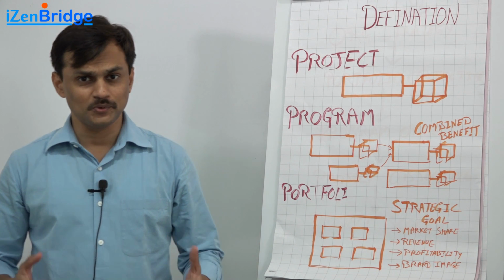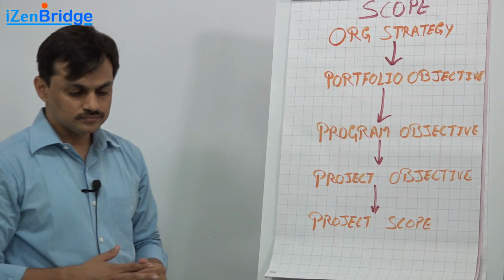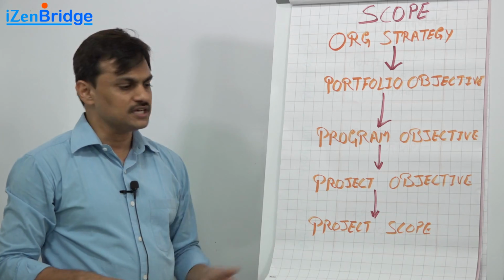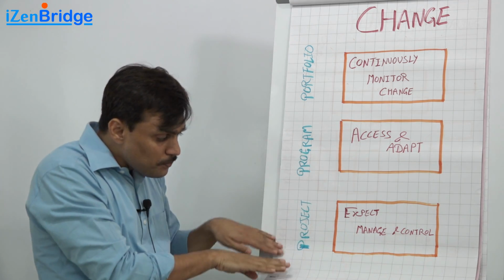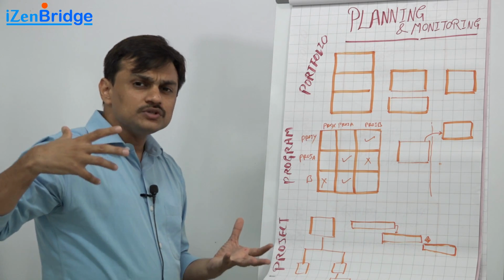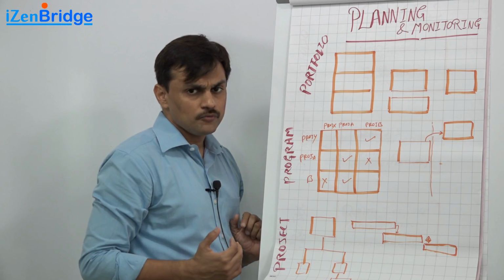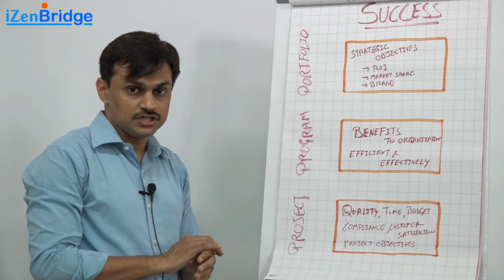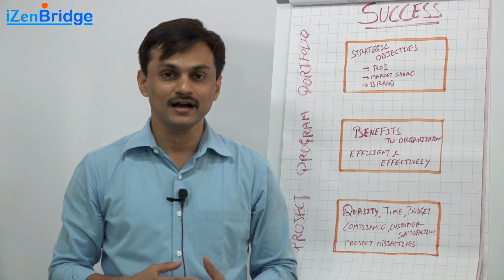PMBOK 6 - 1.2.3 - Definition of Project, Program, Portfolio and Relationship between them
This video defines the project, program, and portfolio and the relationship between them using different dimensions -

- Portfolio objectives, program objectives, project objectives, and project scope. And how these are related to each other.

- Change in the internal or external environment impacts things at the portfolio, program, and project levels.

- Planning and monitoring at portfolio, program, and project management levels and how these are related.

- How to measure success at portfolio, program, and at project levels.

👉 To get more assistance, you can connect with the iZenBridge Team.